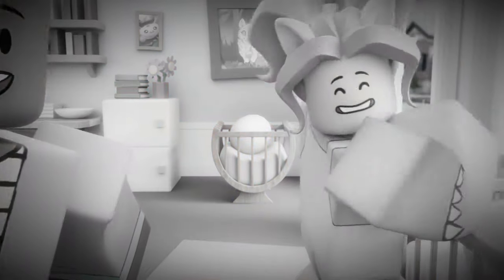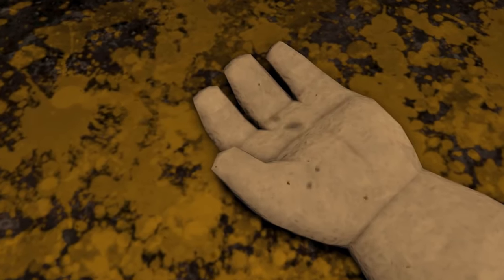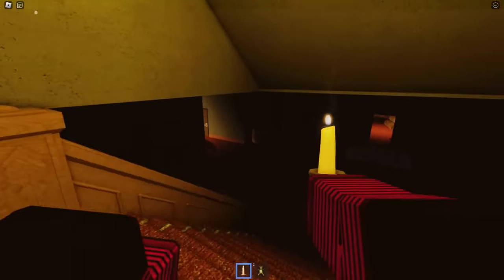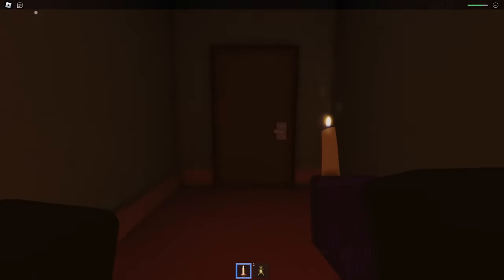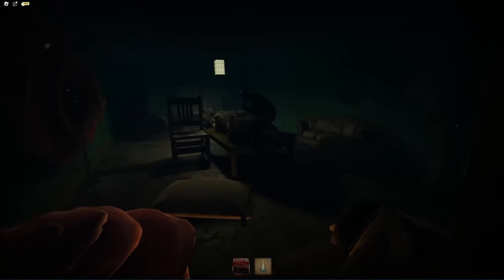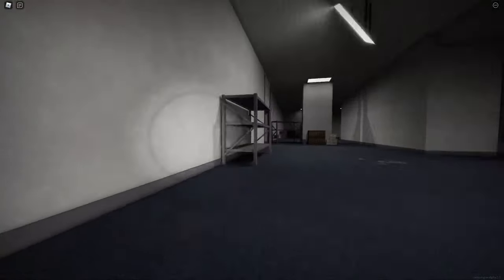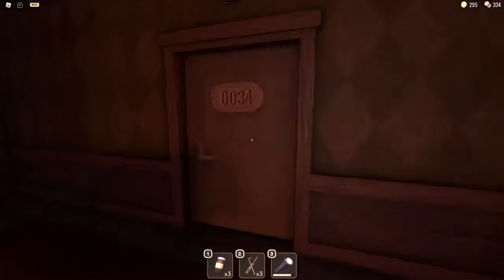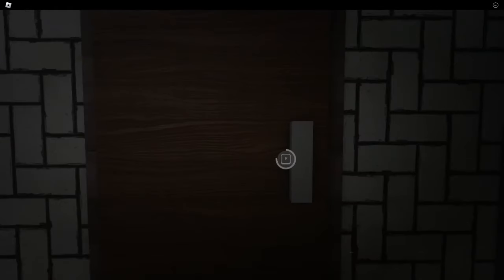6 BEST Roblox HORROR GAMES to Play 2024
Venture into the spine-chilling world of Roblox with our Top Roblox Horror Games 2024 video. From the endless frights of 'Apeirophobia' to the mind-bending mysteries of Doors, we cover the must-play horror games that will keep you up at night. Perfect for thrill-seekers and puzzle solvers alike, our countdown offers insights and strategies for surviving Roblox's scariest adventures.